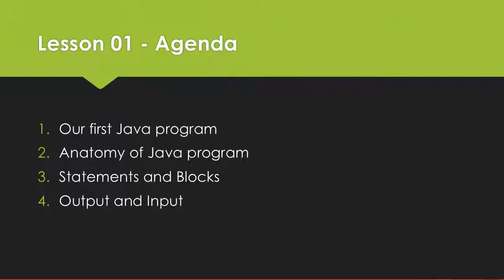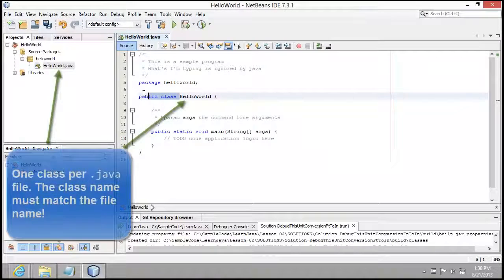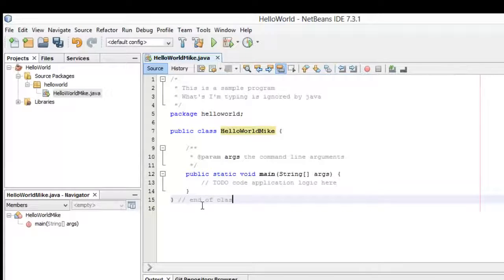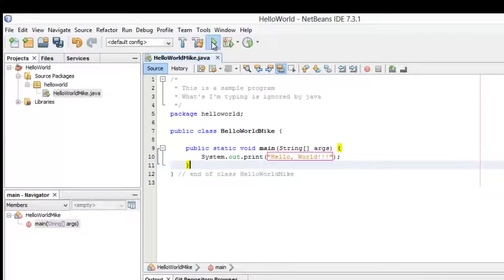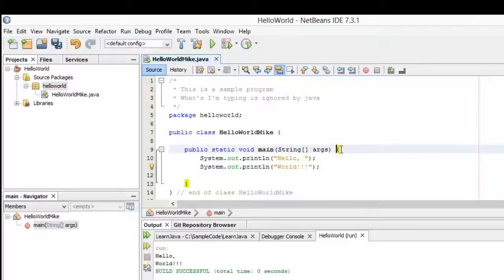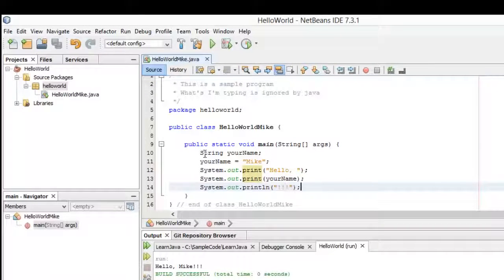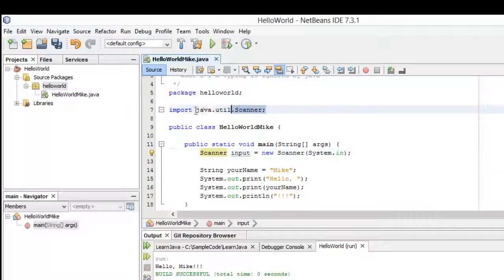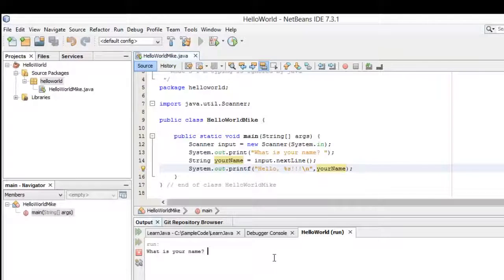Learn Programming in Java Lesson 01 Java Programming Basics